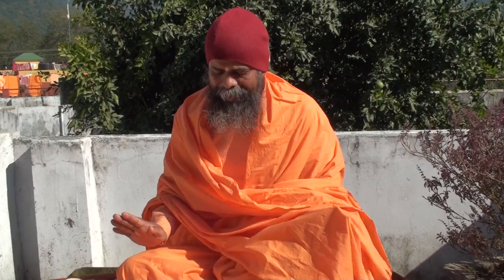Guru Pranam, Kriyayoga meditation, Swami Nityananda Giri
Swami Nityananda Giri, Kriya-yoga Acharya (Master) describes and demonstrates the Guru Pranam (Bowing-down to Masters) technique of Kriya-yoga. This technique arouses prana and is based on bowing down in sitting posture with deep breath from each chakra along with concentration and devotion starting from Muladhara up to Sahasrara.
It is strongly advised that these videos are for demonstration and clarification purposes only and that any serious seeker should learn the techniques from a Kriya Yoga Acharya. Since any unguided practice in the initial stages could be harmful and hence initiation and learning in person is a must for Kriya Yoga practice.